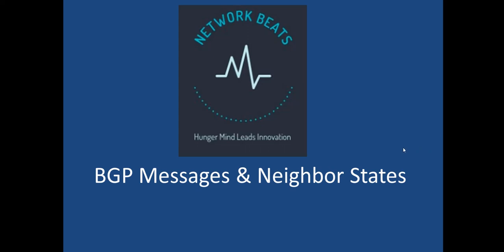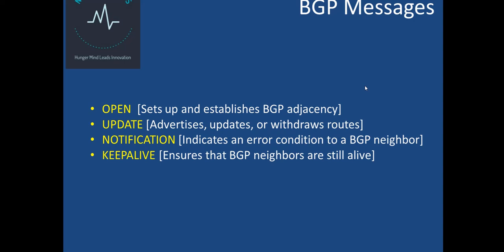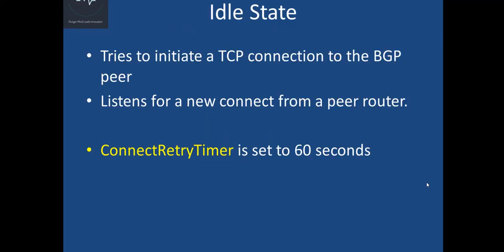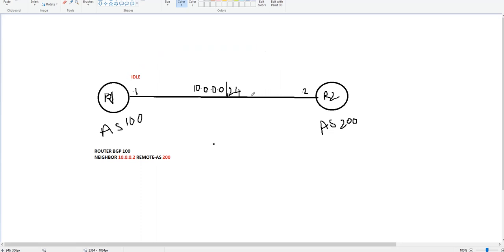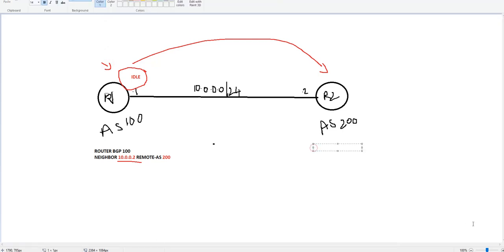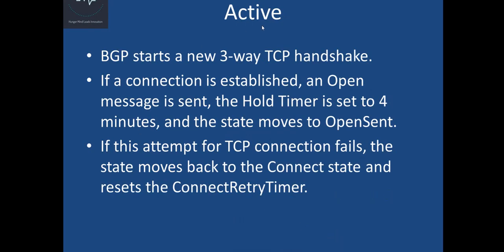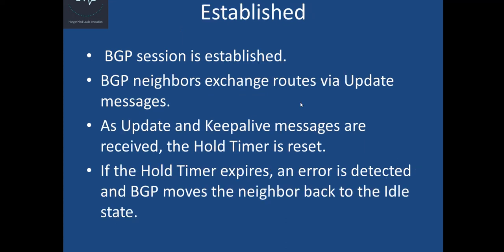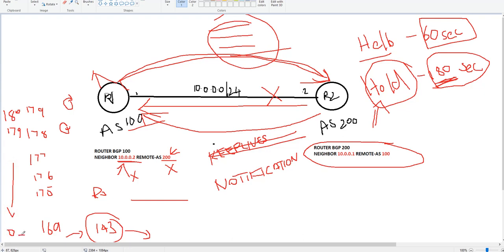BGP Part 2 - BGP Messages & Neighbor states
This video is continuation of BGP video series, this covers BGP messages and neighbor states.